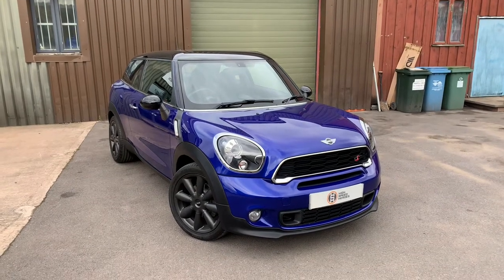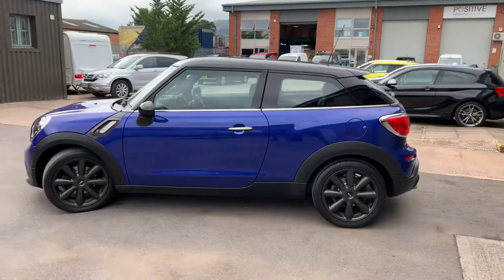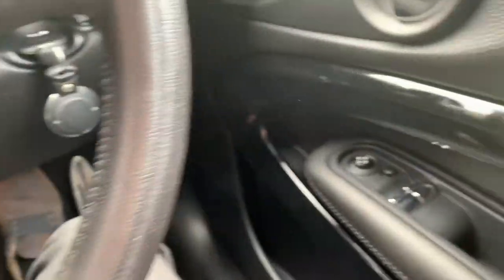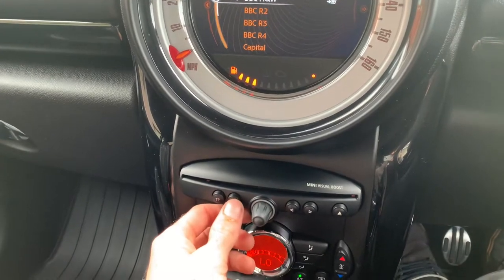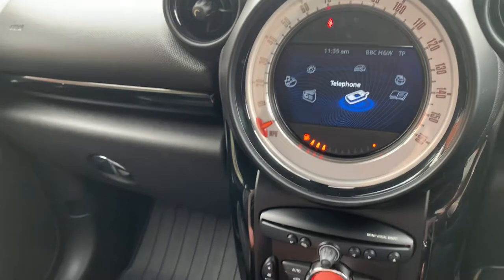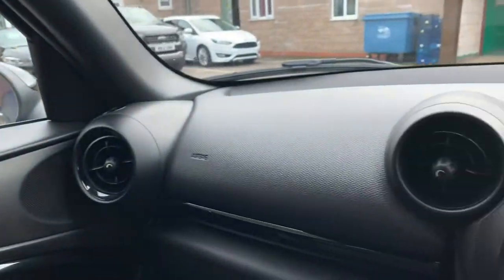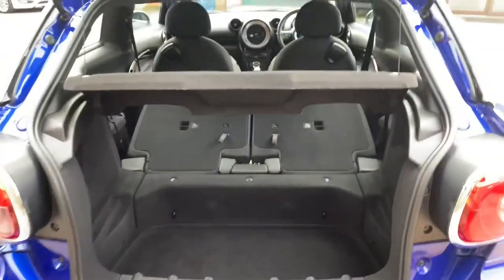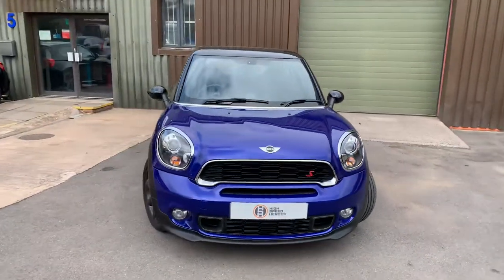2014 Mini Paceman 2.0 Cooper SD For Sale In Malvern, Worcestershire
Reserve this car today on our website! Delivery is available throughout mainland UK. 2014 Mini Paceman 2.0 Cooper SD presented in Starlight Blue Metallic. This incredibly clean example benefits from a full service history and 12 Months MoT. Recorded services are at 16k, 28k, 51k and most recently at 54k on 17/06/21. As part of our preparation process we replaced all four brake discs and pads, resulting in an advisory free MoT and also completed our standard 93 point pre-delivery inspection. The Cooper SD comes with a great specification from standard and this example has the optional Chilli Pack, Visual Boost Infotainment System and metallic paint. Standard spec includes; Cruise Control, Rear Parking Sensors, Bi-Xenon Headlights, Automatic Lights and Wipers, Front Fog Lights, Stop/Start, Electric Adjusting Wing Mirrors, Auto-Dimming Rear View Mirror, Half Leather Height Adjustable Seats, Climate Control, Air-Conditioning, Centre Arm Rest with Phone Prep, ISOFIX, Anthracite Headlining, Sport Button, DAB Radio, Aux/USB, CD player and Changer, Bluetooth Handsfree and Audio, 18 Inch Alloy Wheels. The car will be sold complete with 2 keys, 3 Months Comprehensive warranty and MOT until 03/09/2022. PCP and HP finance available from £0 deposit over up to 5 years. We are agents for JF Automotive and can offer a performance remap on the car, providing an additional 37bhp & 95nm torque. Buy with confidence, 5* review rating on Autotrader, Google and Facebook. We are very happy to take a part exchange. All documents are present, the car is HPI clear, debit cards welcome. 7 Day Indoor viewing. Please call to make an appointment. You must consult a salesperson to ensure the vehicles meets your needs before purchase.